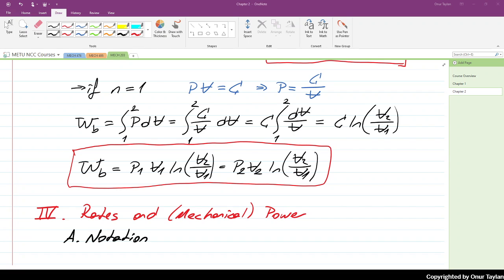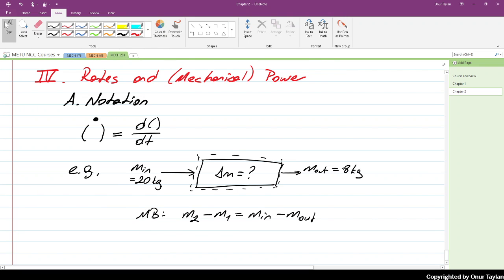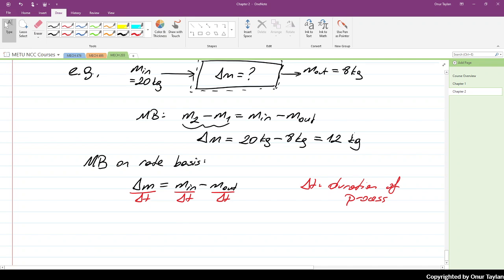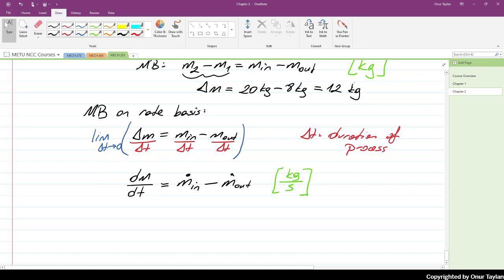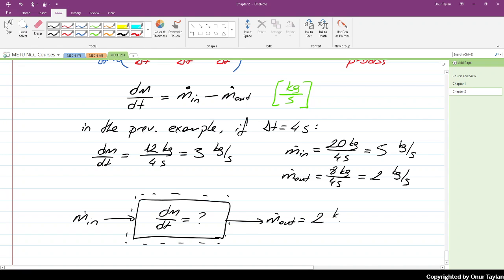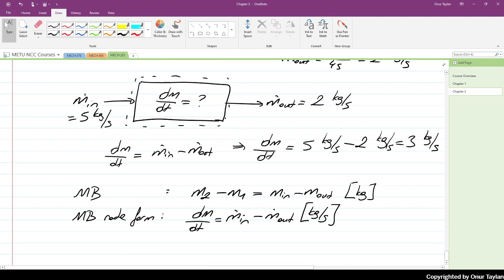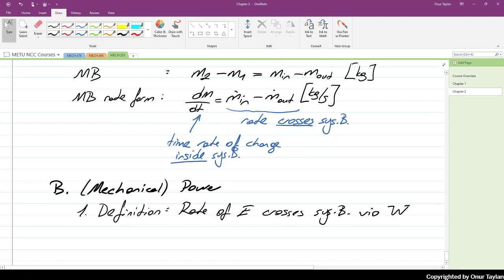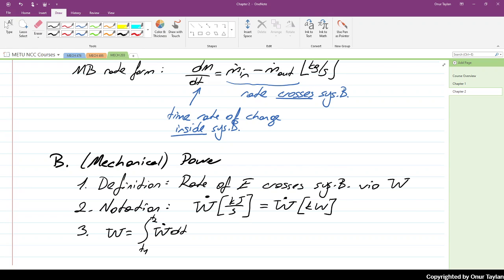[Thermo] Chapter 2 - Part 4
This video is prepared for MECH 203 course in Fall 2020 semester by Onur Taylan.